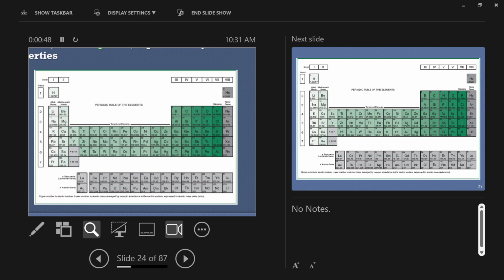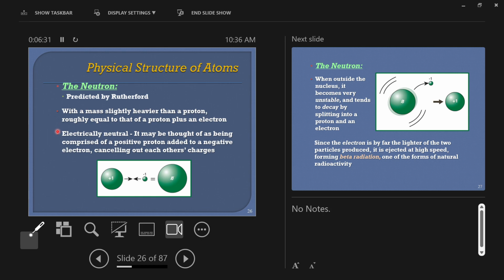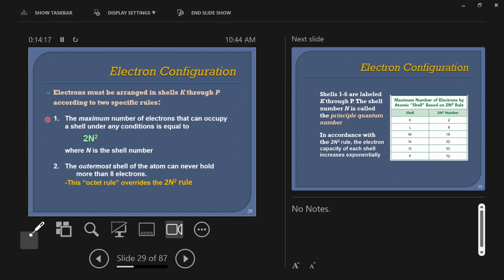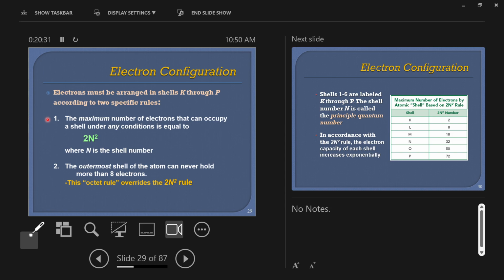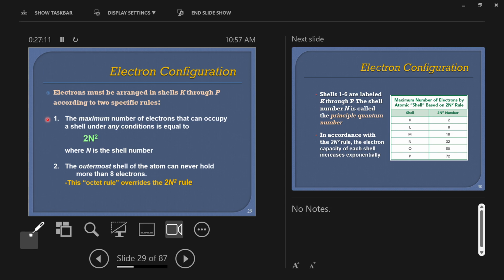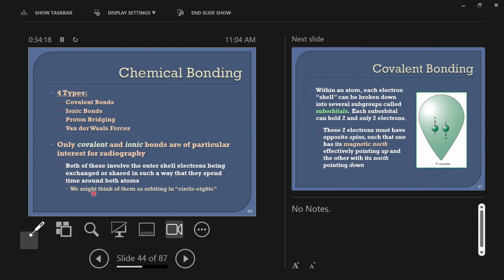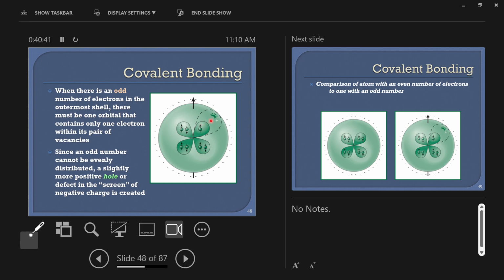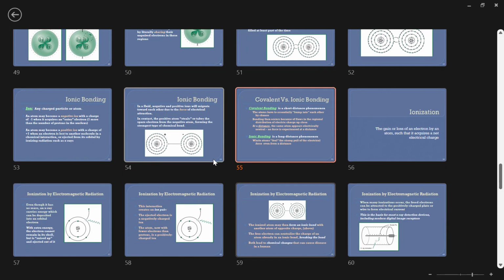The Atom: Part Two